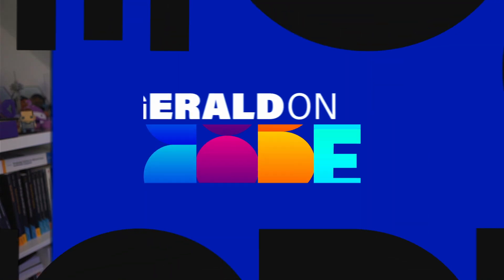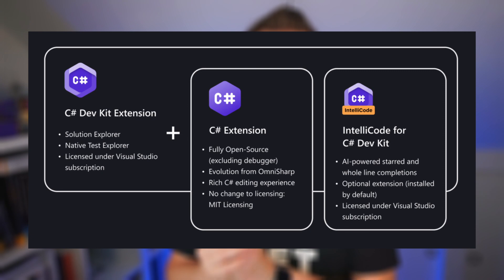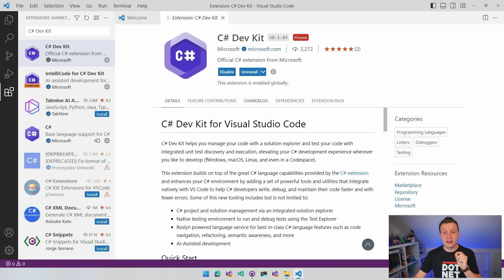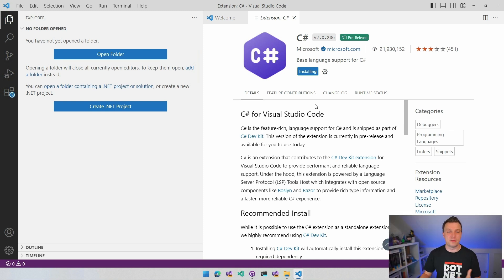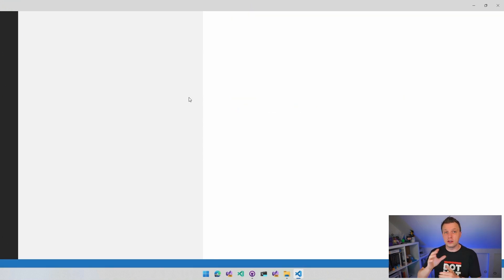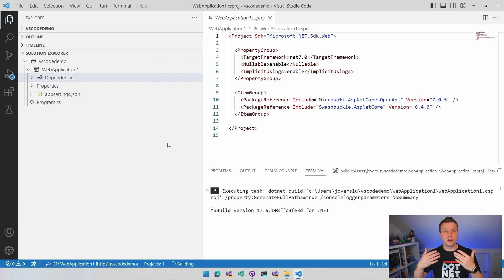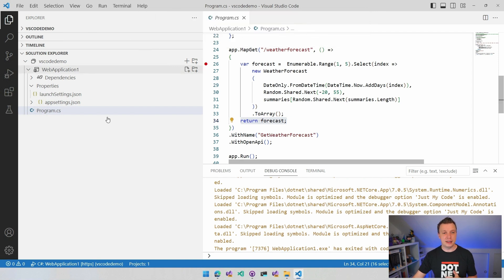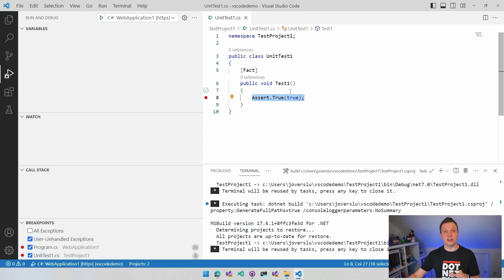VS Code Just Got Even Better with C# Dev Kit! ✨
The C# Dev Kit extension for VS Code just dropped to make your C# and .NET developer experience MUCH better!

⏱ Timestamps
0:00 - C# Dev Kit for VS Code
0:15 - What is C# Dev Kit?
1:58 - Visual Studio Licensing
2:34 - Installing C# Dev Kit Extension
4:13 - Create New ASP.NET Project
6:45 - Solution Explorer in Visual Studio Code!
7:30 - Run & Debug .NET Project
9:18 - Create New xUnit Test Project
10:15 - Test Explorer and Running Tests
11:21 - What Are Your Thoughts?